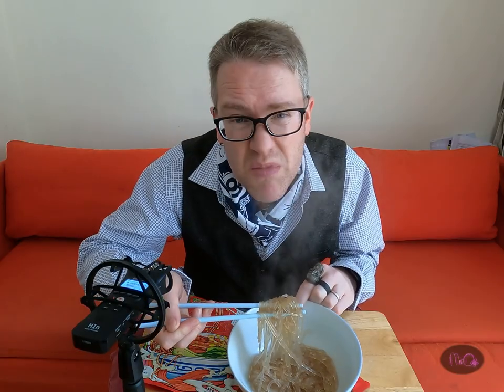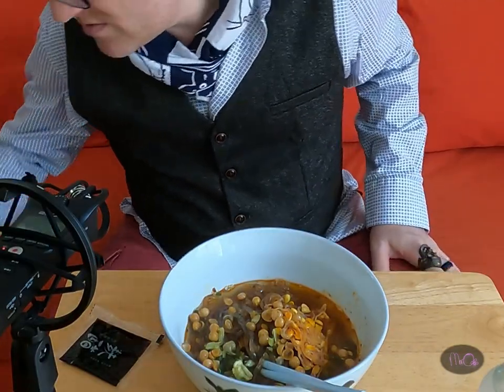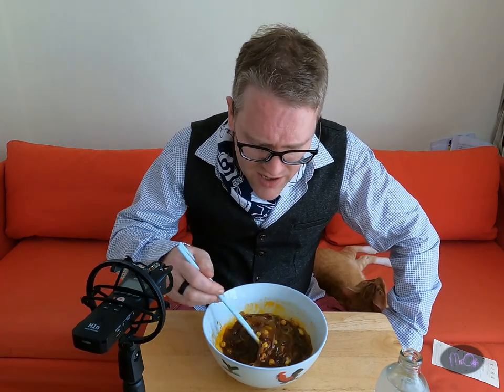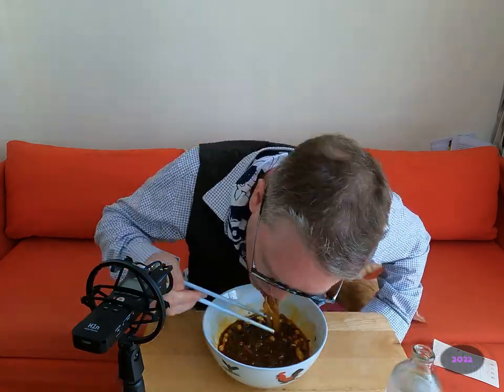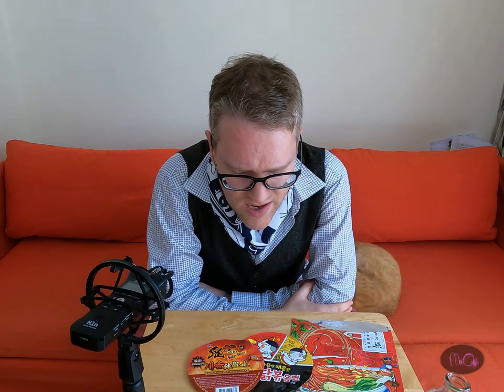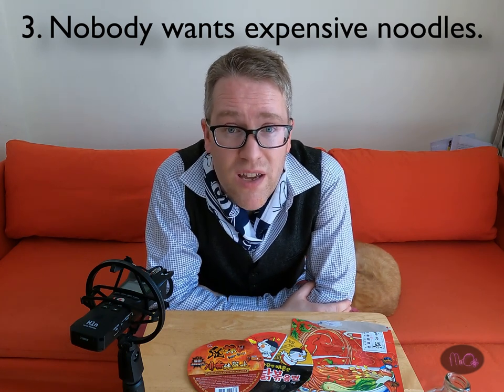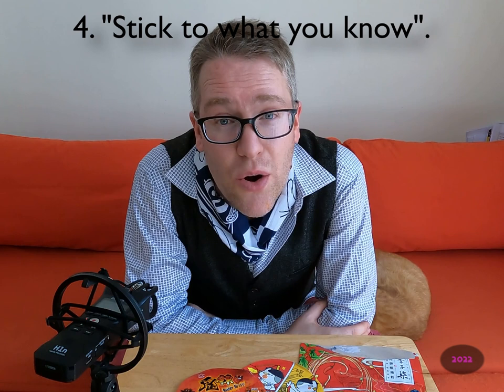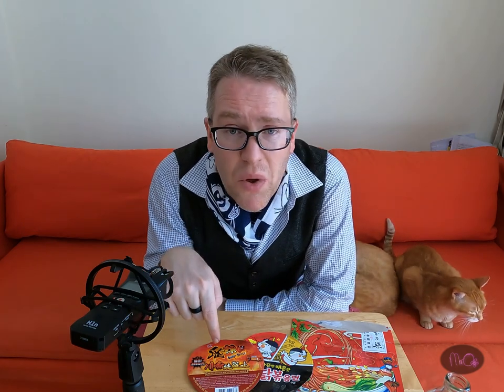NOBODY Wanted These [SOUR] Noodles || Part 4 || Mr O Tries...